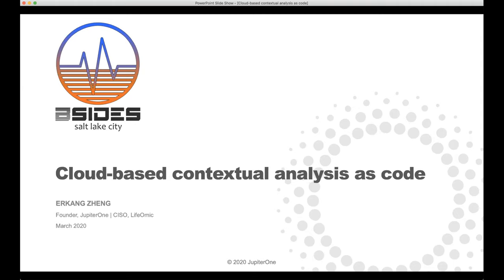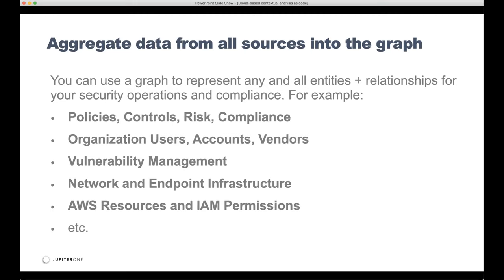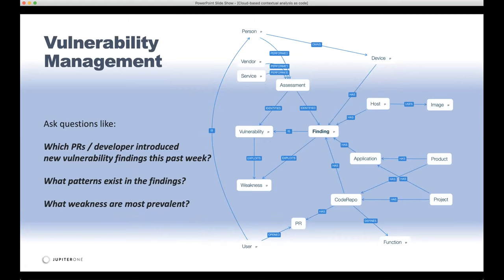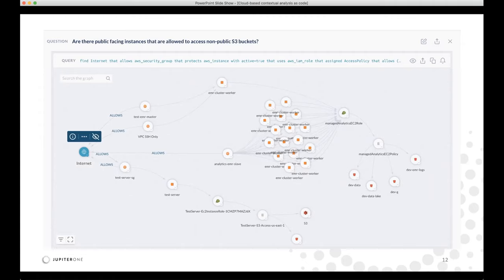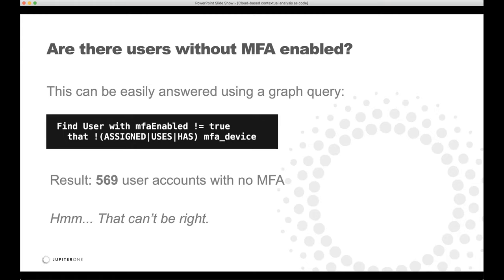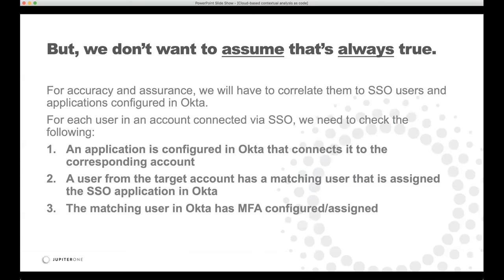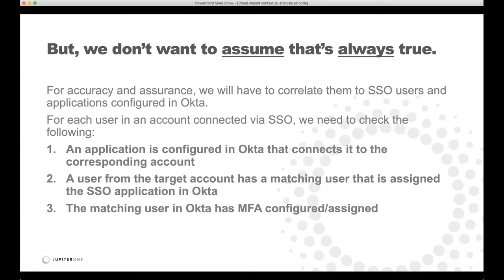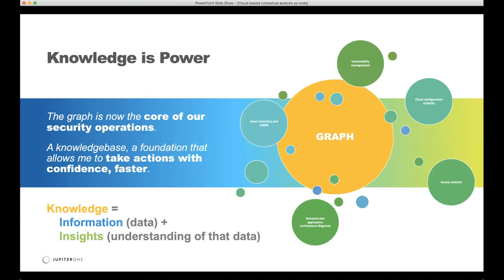BSidesSLC 2020 - Erkang Zheng - Cloud-Based Contextual Analysis as Code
Title: Cloud-Based Contextual Analysis as Code
Presenter: Erkang Zheng